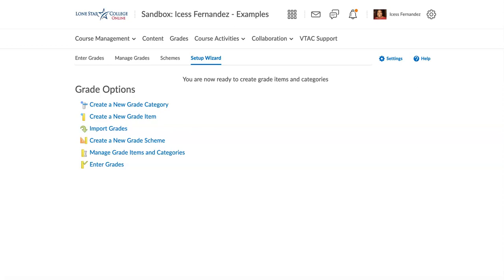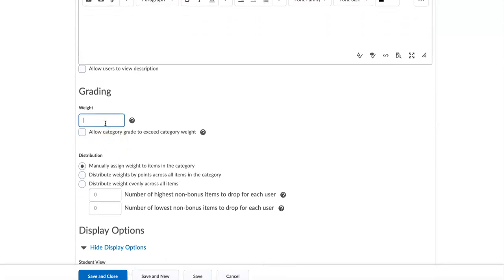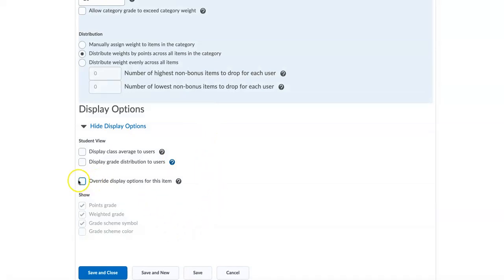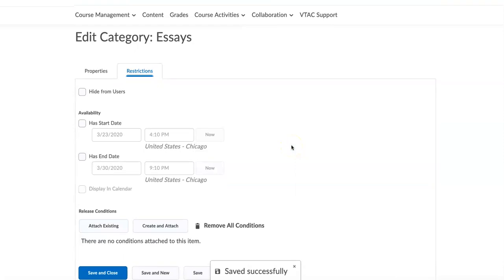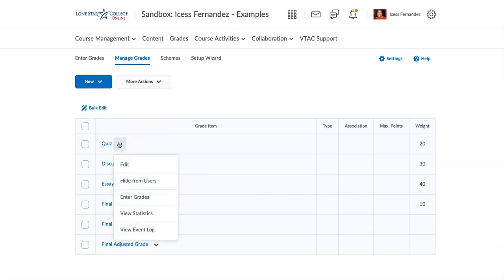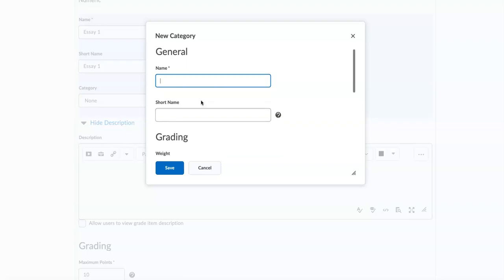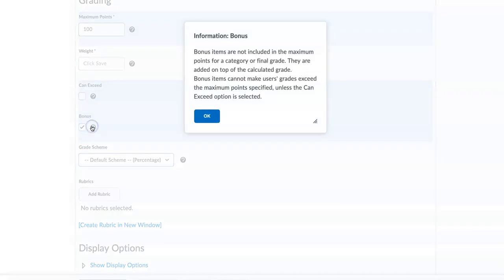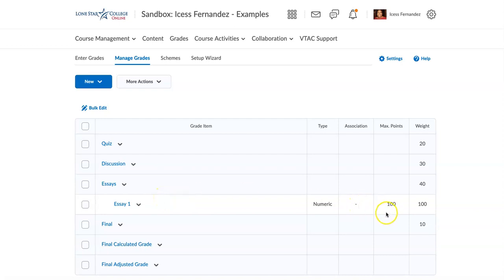Adding Categories and Items to D2L Gradebook